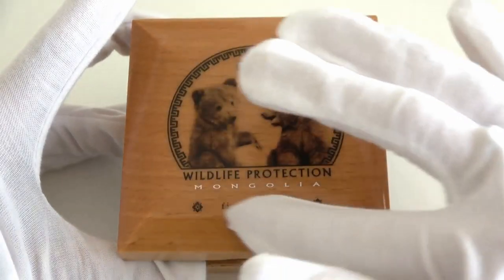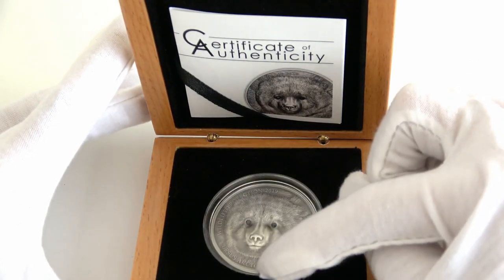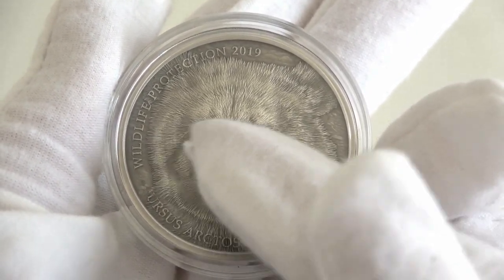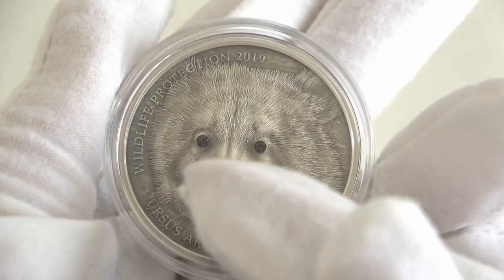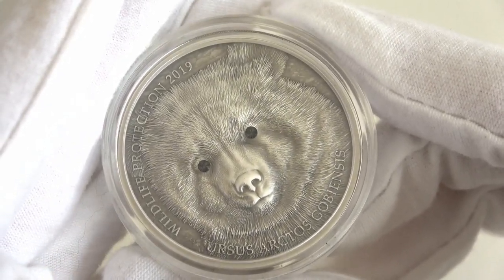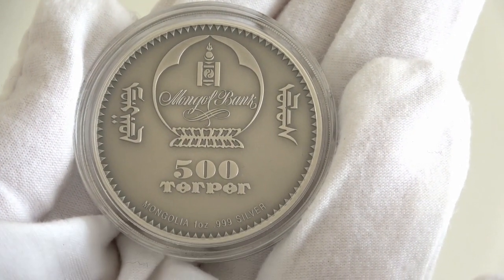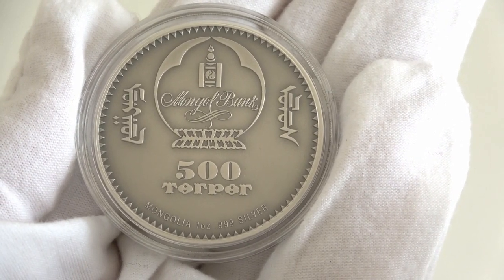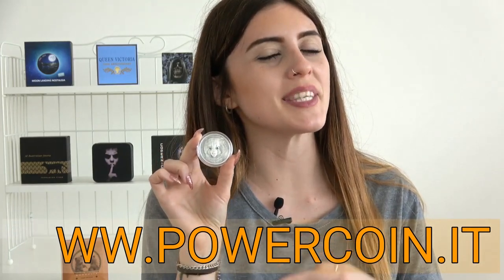🐻 GOBI BEAR 🐻 REVIEW: Wildlife Protection - 1 Oz Silver Coin - Mongolia 2019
Hi dears, it’s Chiara, and welcome or welcome back to power coin’s channel!

I’m sure that you perfectly know the “Wildlife Protection” series because it is one of the most famous series in the numismatics world and today I’m so happy to show you the latest release: Gobi bear!
Let’s not waste more time and take a closer look now!

STOP SPOILERS NOW!

NEW VIDEO ONLINE EVERY FRIDAY!